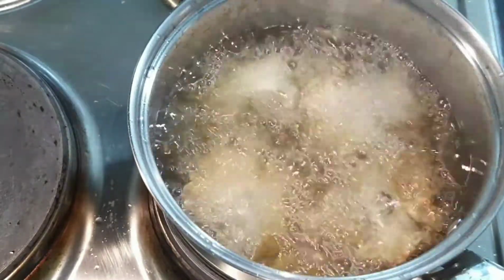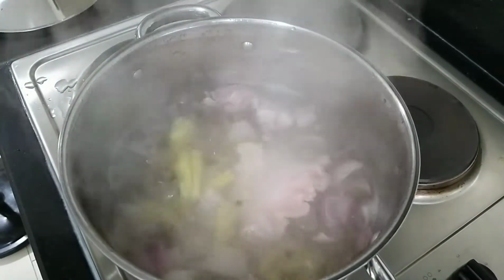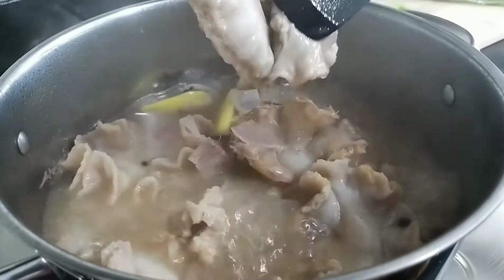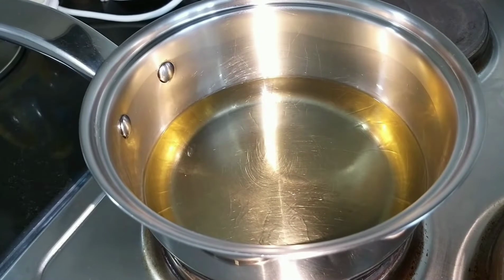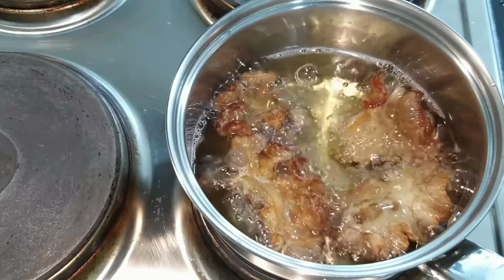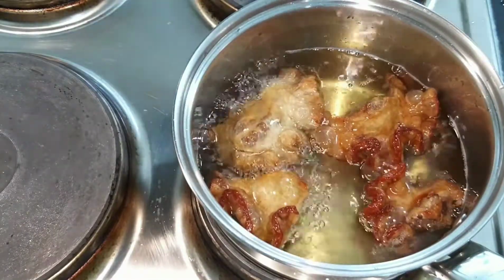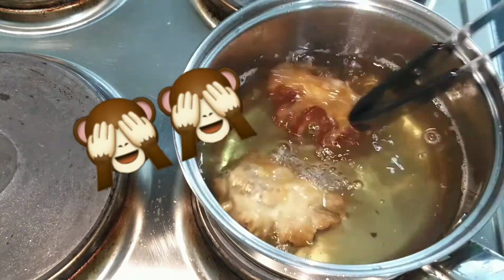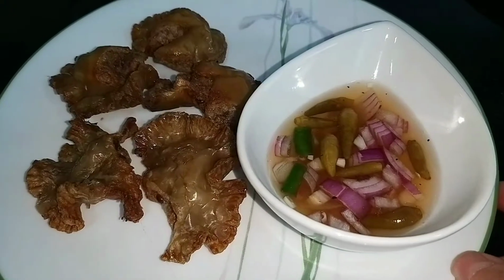CHICHARONG BULAKLAK! SUPER CRISPY FILIPINO PULUTAN!!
I am sharing with you my recipe of Chicharong Bulaklak.

To be honest, this is my 1st attempt to make this recipe and I just "invented" this but thank God it was a success!! (",)

Ingredients:
1 kilo of ruffle fat
onion
ginger
wholepeppercorns
dried bayleaf
salt
vinegar
fennel seeds
star anise

Enjoy this recipe with an ice cold beer on a rainy day! Cheers!

Always remember, JUST COOK, EAT!

till my next video, tata!